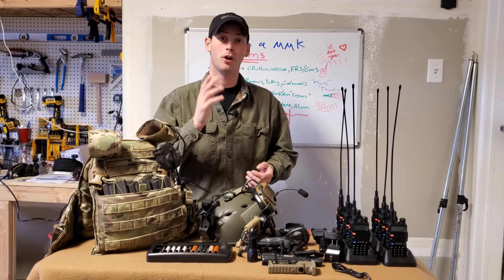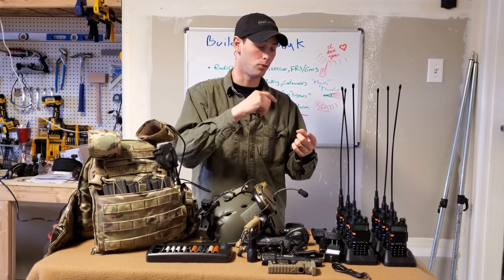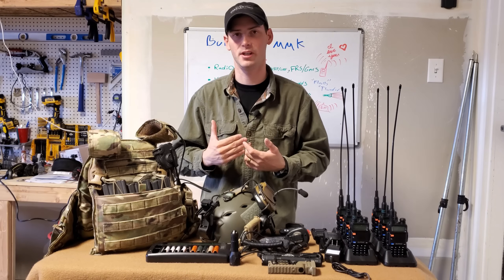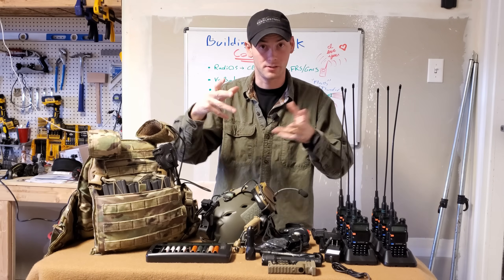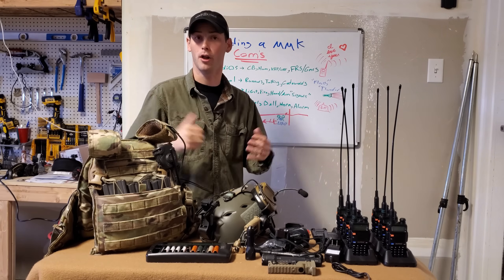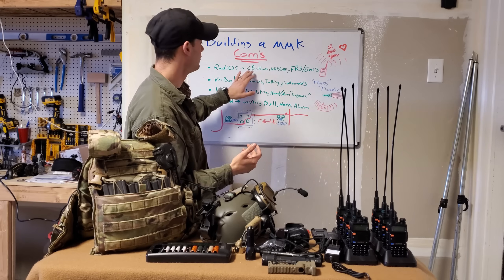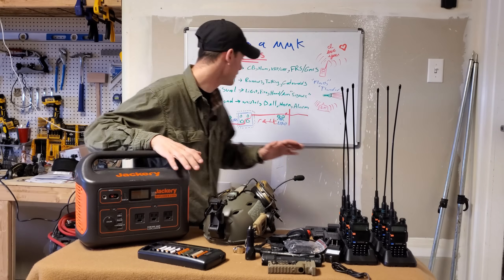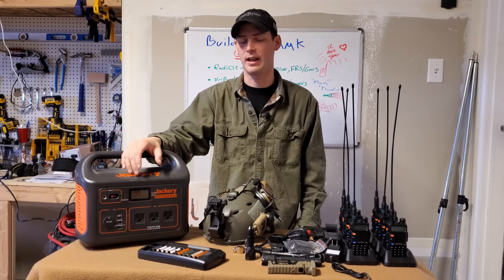Building a MMK Part 6: Communications/Radios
We discuss communication methods and alternatives. To be effective when establishing a NPP or neighborhood protection plan you must have good communication.

For all the HAM users that will immediately jump on my back you an reference 11:19 in the video for the disclosure statement and context of the use behind my HAM radios.